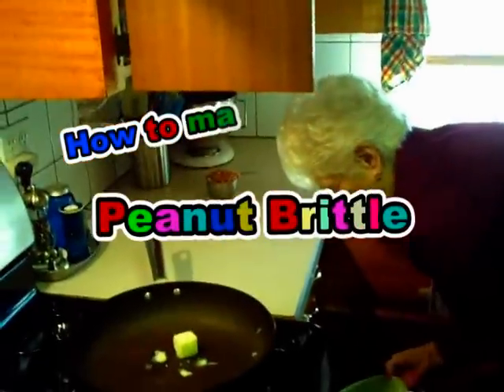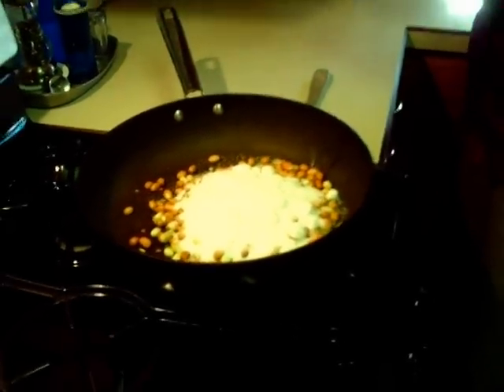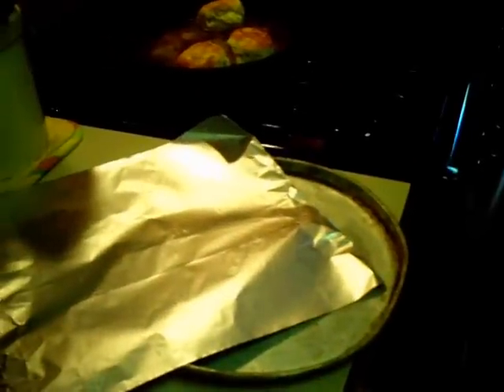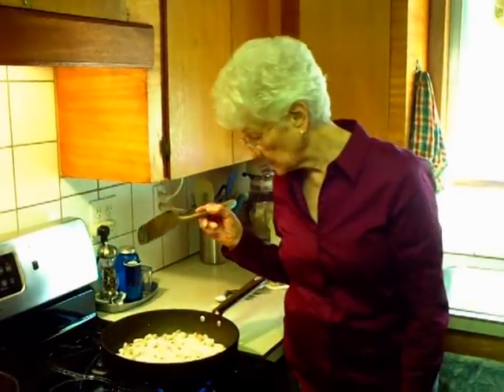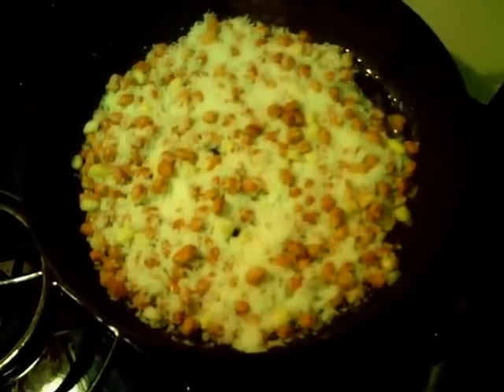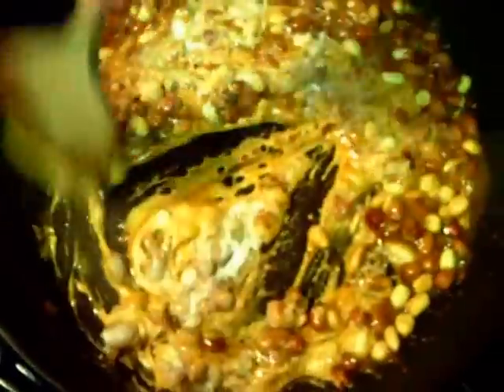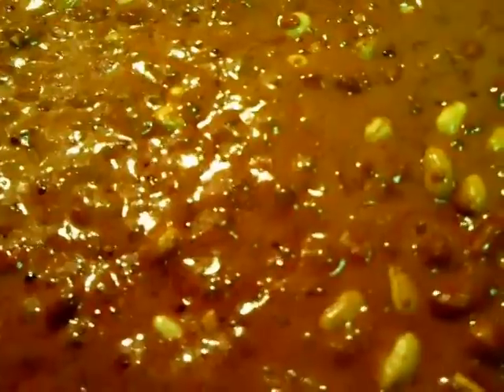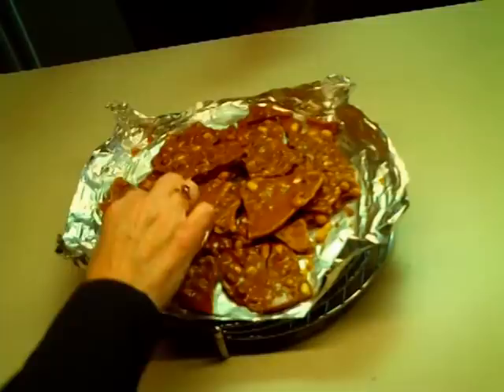How to Make Peanut Brittle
This video recipe removes the mystery of the making of PEANUT BRITTLE. Step by step instructions  explain how simple it is to make this sweet old fashioned snack standard.